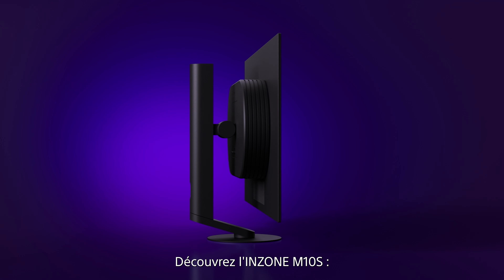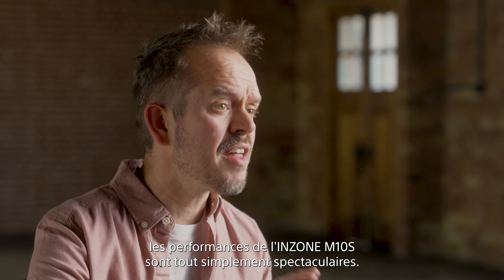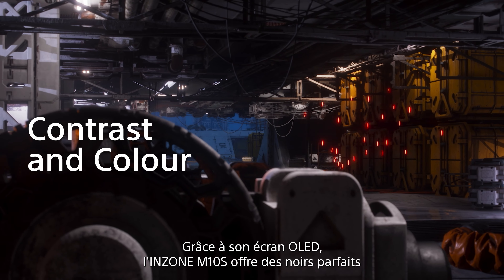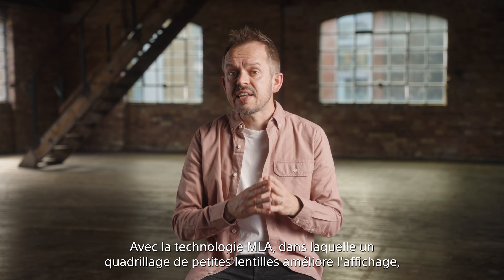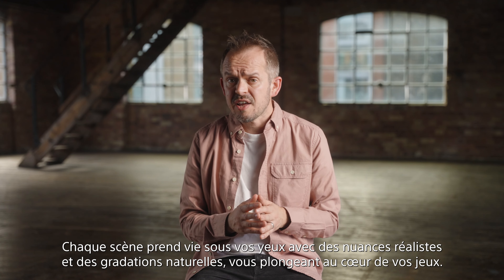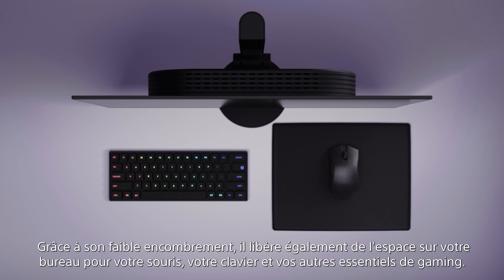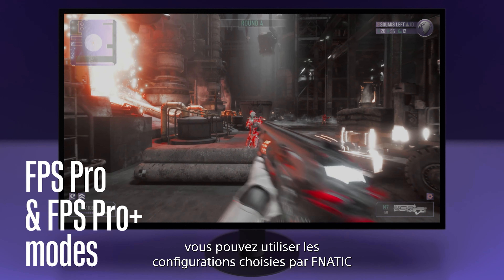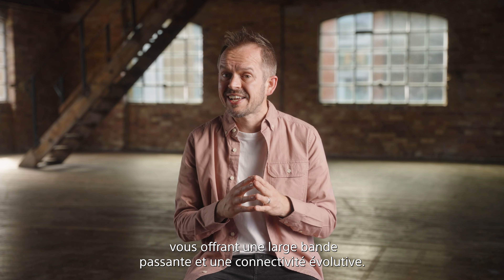Premier coup d'œil : Moniteur de jeu Sony INZONE M10S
Soyez l'un des premiers à découvrir l'INZONE M10S ! Il s'agit de notre moniteur de jeu OLED 27 » de qualité professionnelle, doté d'une clarté de mouvement sans précédent, d'un contraste époustouflant, de détails exceptionnels et d'un support ergonomique réglable pour garantir un confort et des performances optimales.

00:00 Introduction
00:15 Mouvements
01:01 Contraste et couleurs
01:55 Jeu professionnel
03:11 Autres caractéristiques